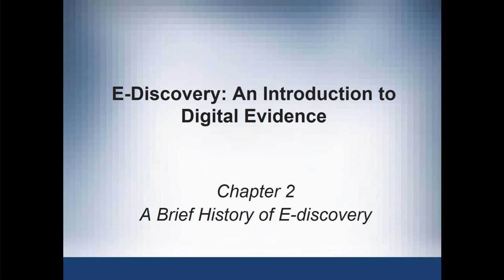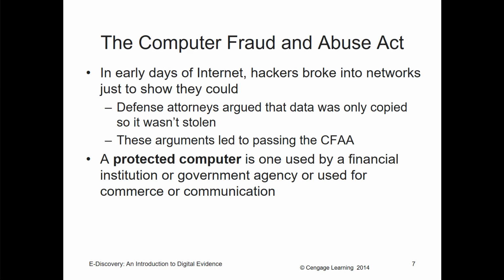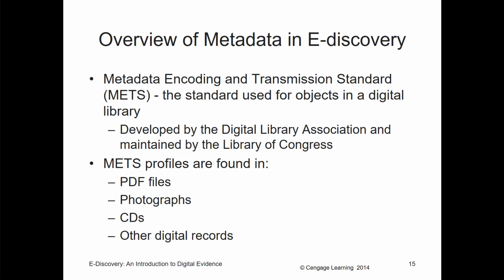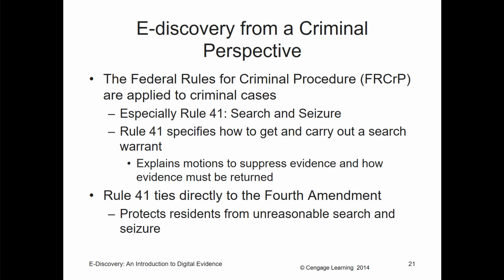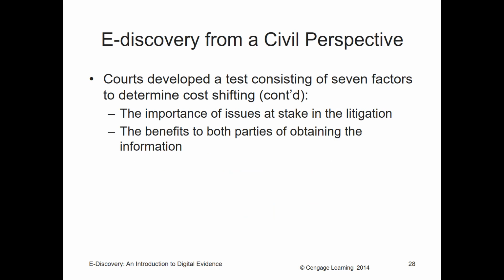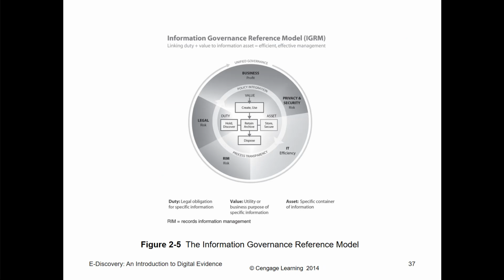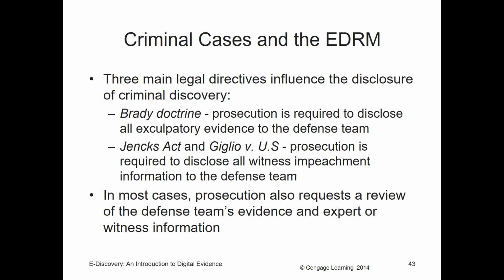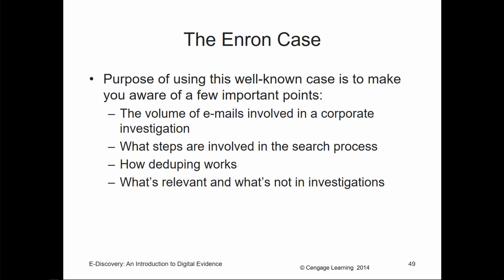E-discovery - Chapter 2 - A Brief History of E-discovery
E-Discovery: An Introduction to Digital Evidence (with DVD) 1st Edition
by Amelia Phillips, Ronald Godfrey, Christopher Steuart, & Christine Brown
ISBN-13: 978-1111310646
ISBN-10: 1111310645